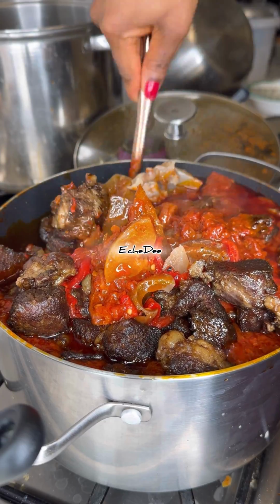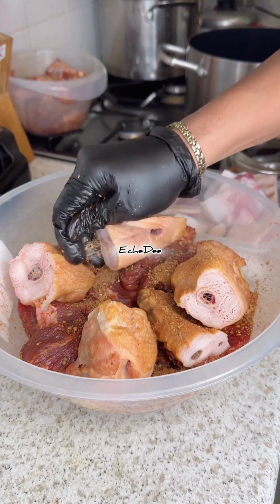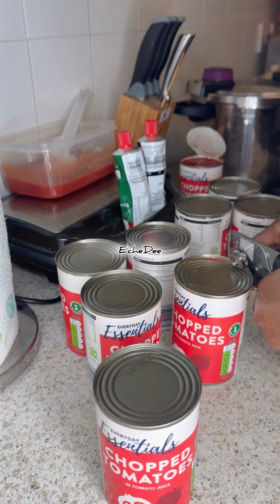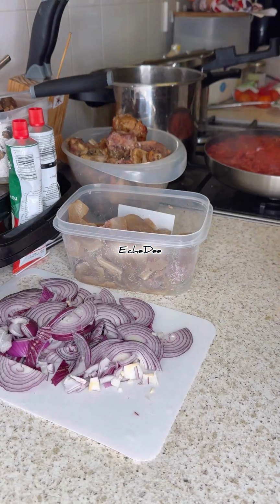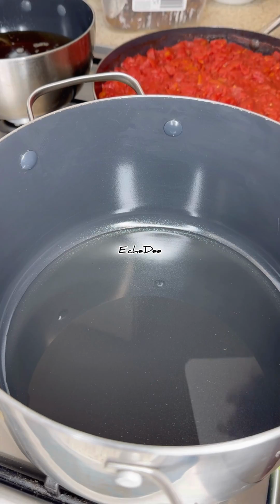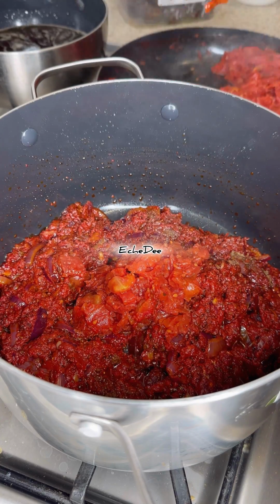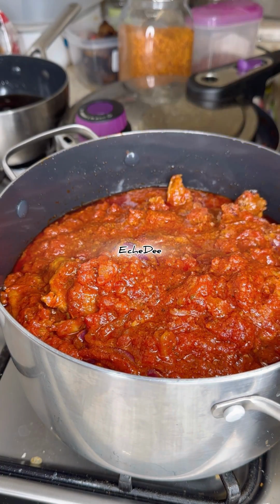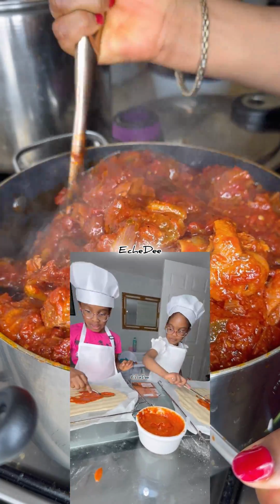Stop cooking your stews with can tomatoes and can purée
I generally limit the use of canned products, but chopped tomatoes is one I still use, 😩😩

Please what do you use in cooking your stews in UK?

For the items I use get them here❤️